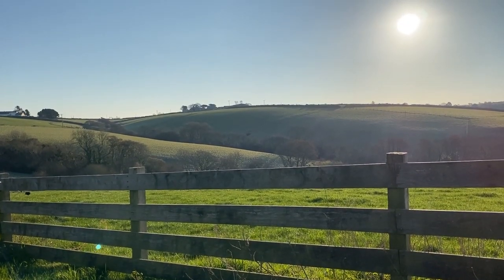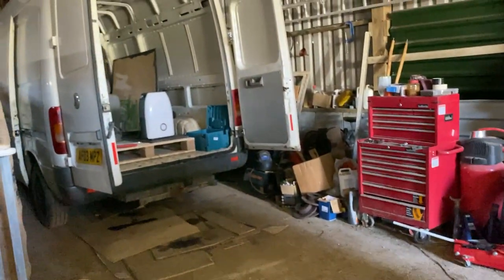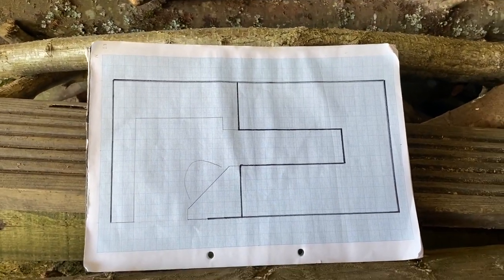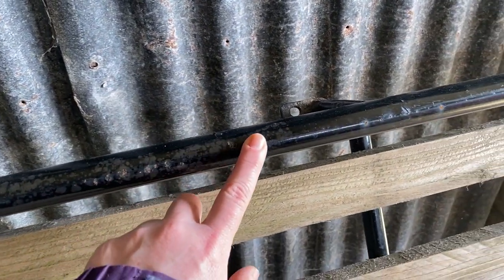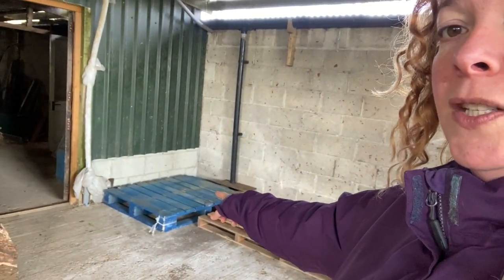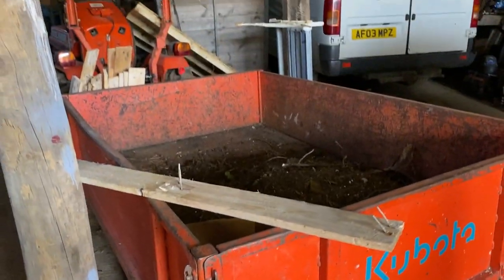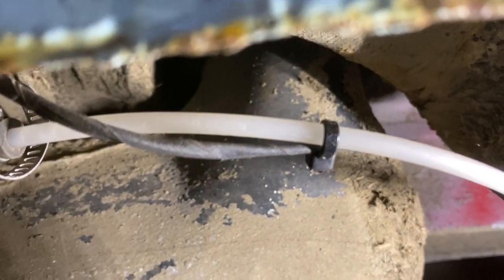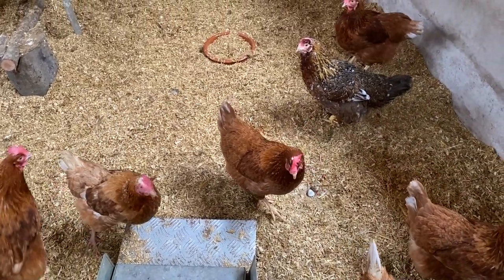😱 We Bought a New Van! 😱 * DITL Vlog * Diesel heater * Roof Rack * Chickens 🐔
Come meet Noodle, our new van! 😍

She's a 2003 VW LT 35, MWB with surprisingly low mileage and a tonne of interior space for us to convert, and then go exploring and adventuring in!

WANNA SNAG A FREEBIE??
Grab my FREE cookbook: 10 One Pot Instant Noodle Camping Recipes

MY BOOKS!

Jane x